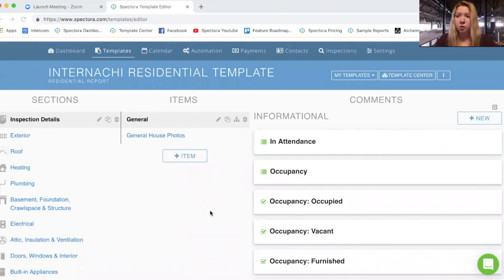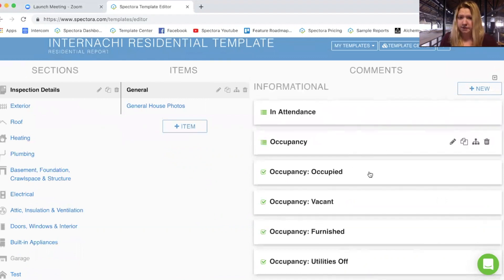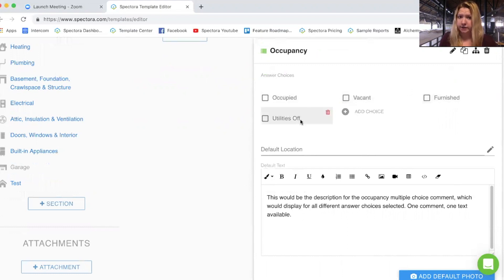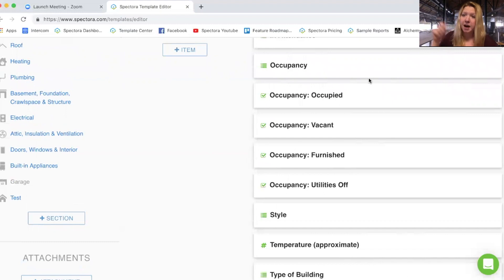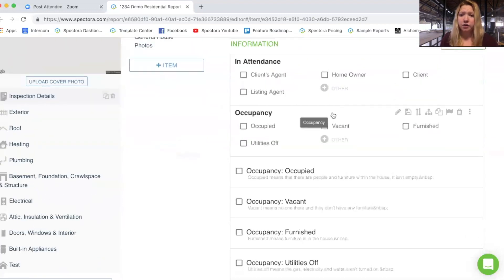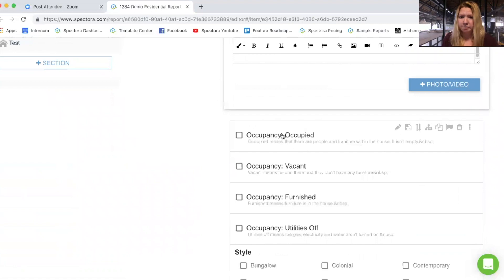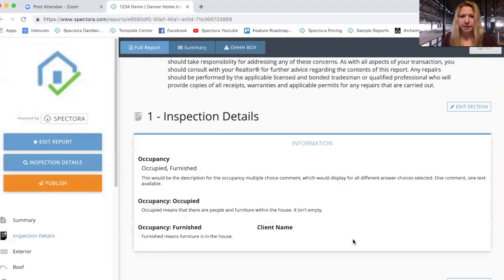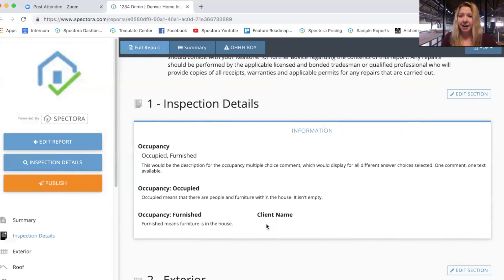Multiple Choice versus Checkbox Type Text Descriptions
Want to add a text description to a multiple-choice type answer in Spectora? Find out if you should use a multiple-choice comment or a checkbox-type comment to achieve what you're after.